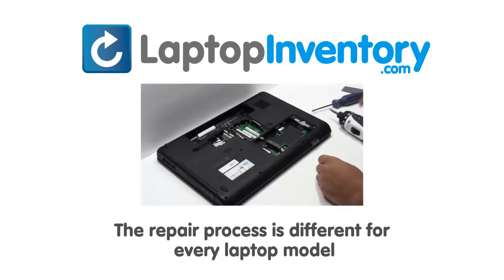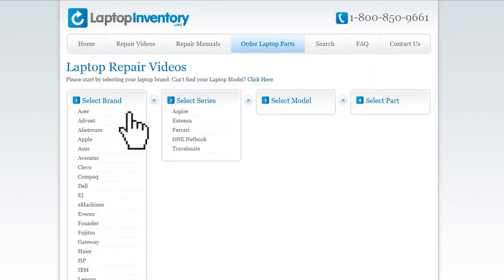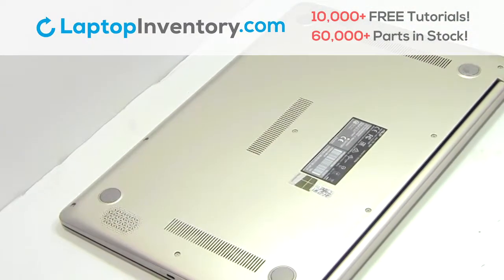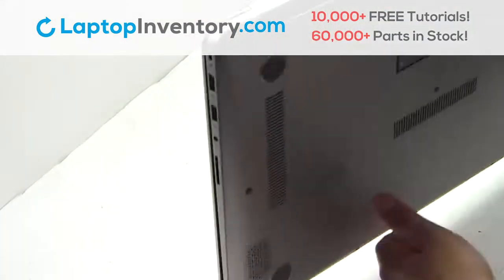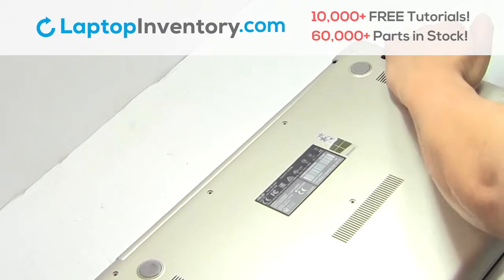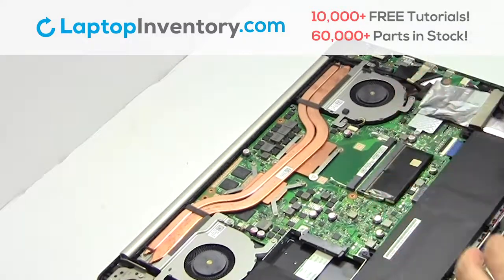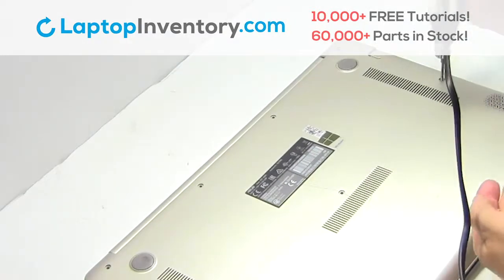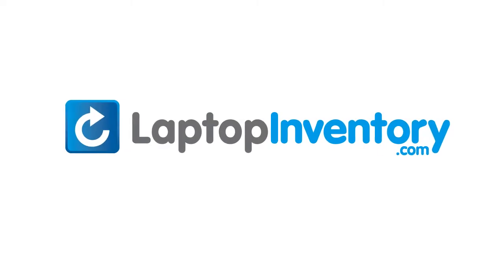RAM Replacement Asus VivoBook N580V. Fix, Install, Repair M580V X580VD NX580VD7300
Other models:
N580V
M580V
X580VD
X580GD
X580VN
N580VD
N580VN
N580VD-FI033T
N580VD-FI506T
NX580VD7300
NX580VD7700